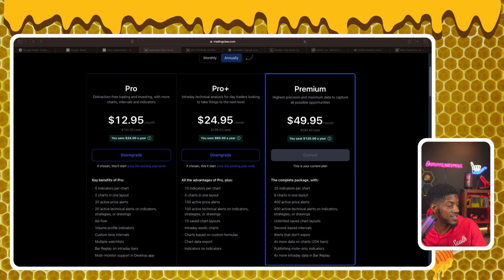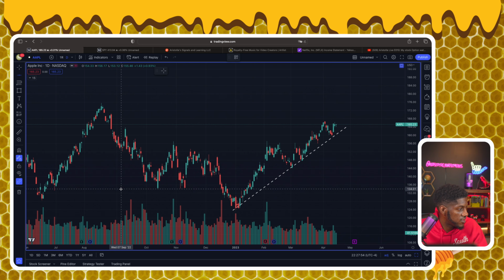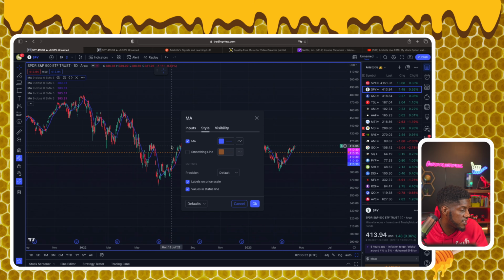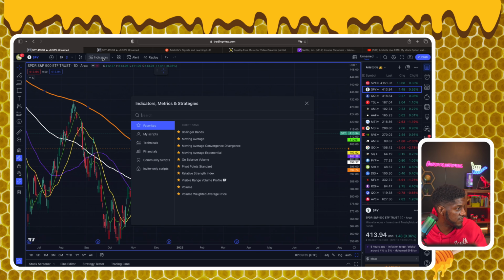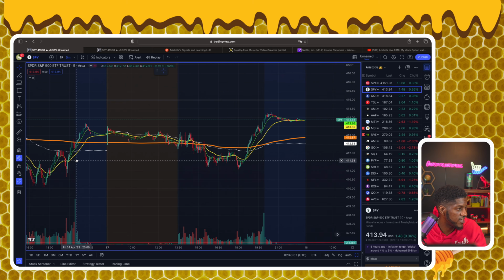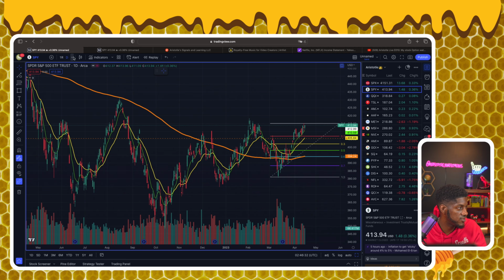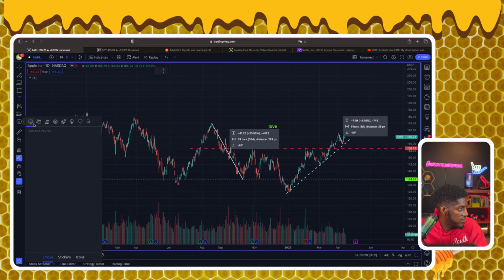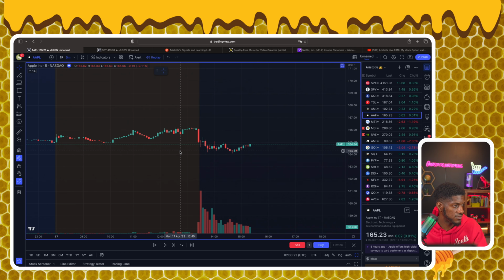How to Setup your chart for options trading on Trading View (4 step beginners guide)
👇🏾for my discord, mentorship, trial, or books... ALL links are placed here👇🏾